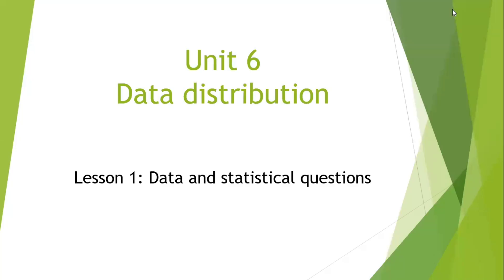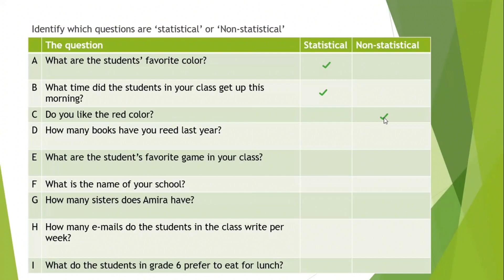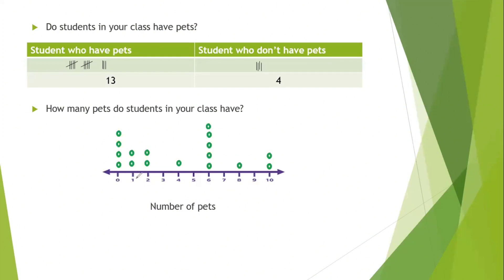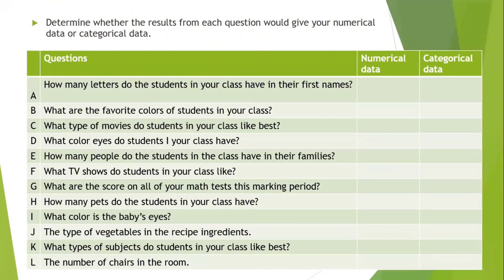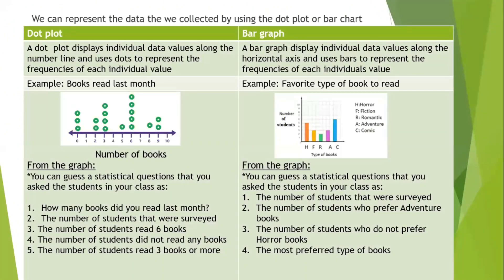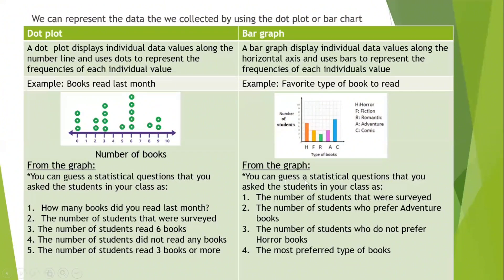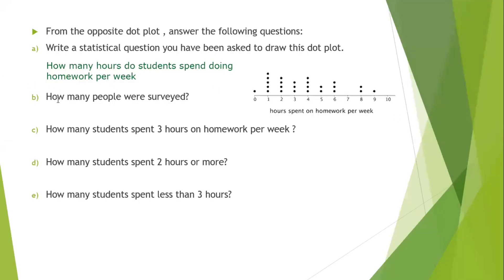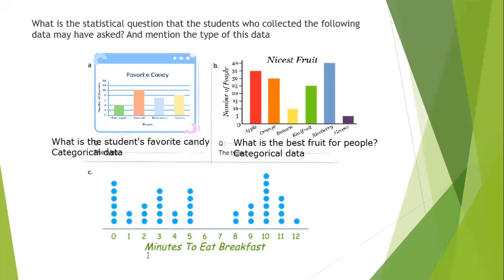Unit 6 lesson 1 Data and statistical questions - grade 6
grade 6
الصف السادس الابتدائى
المناهج الجديده
math
رياضيات باللغه الانجليزيه